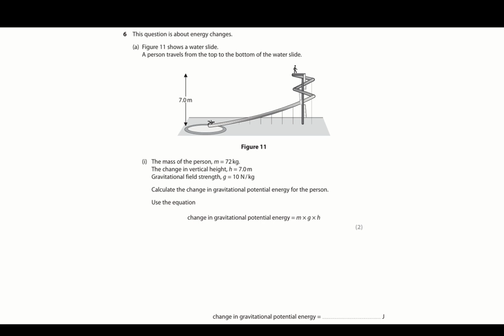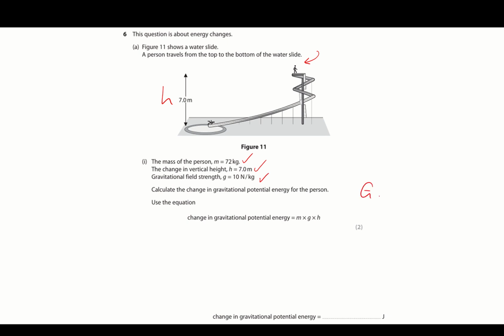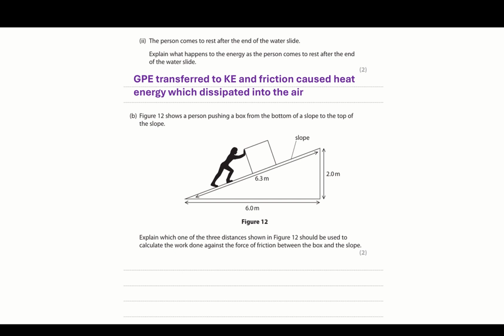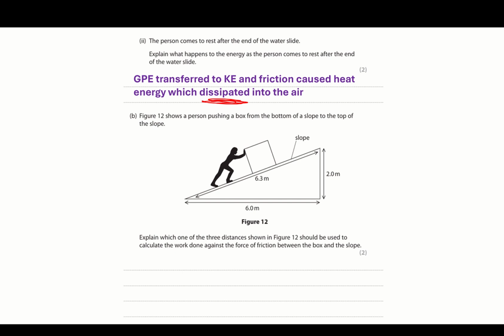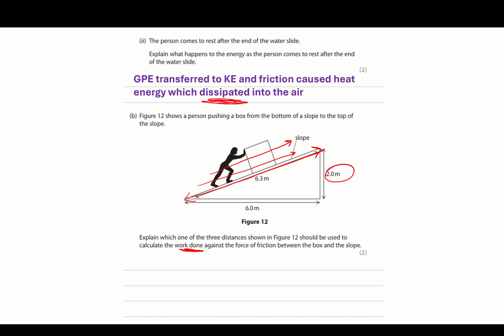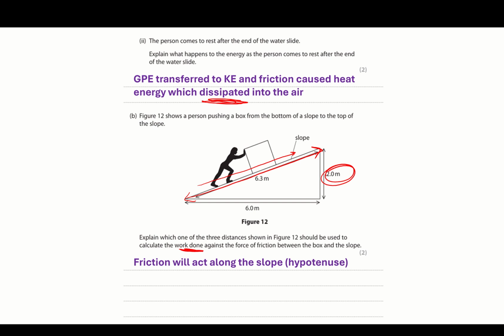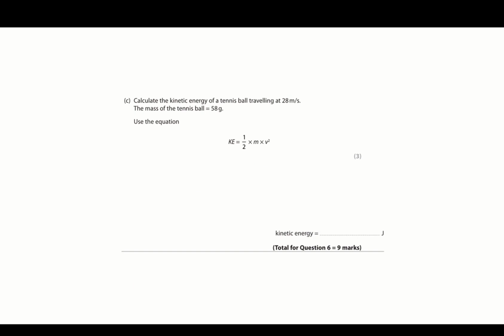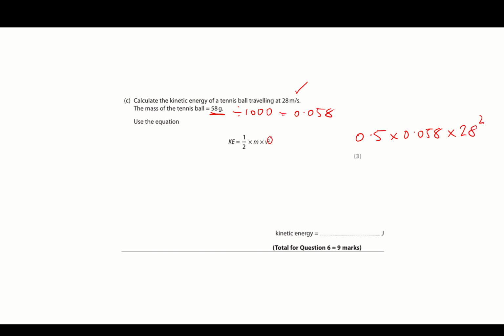Edexcel Physics 2021 Paper 2 FT Q6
Edexcel Physics 2021 Paper 2 FT Q6 - GPE, KE, friction.